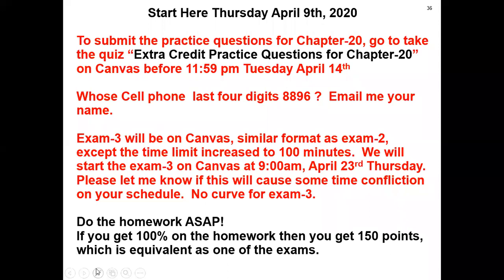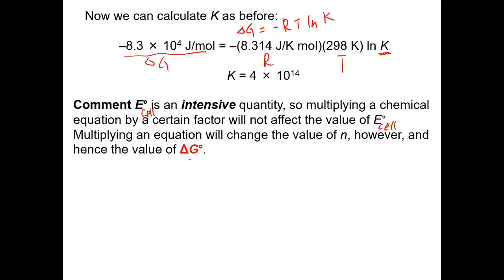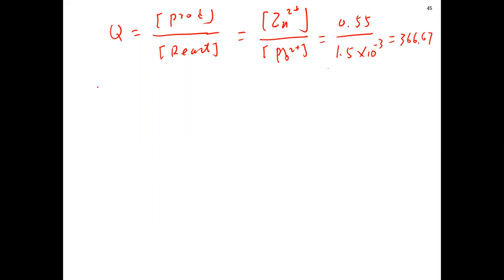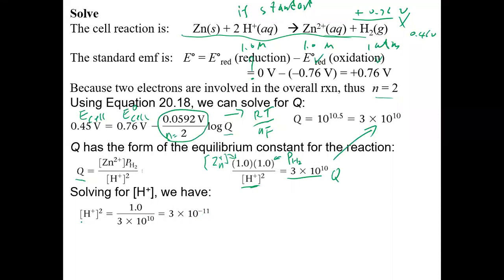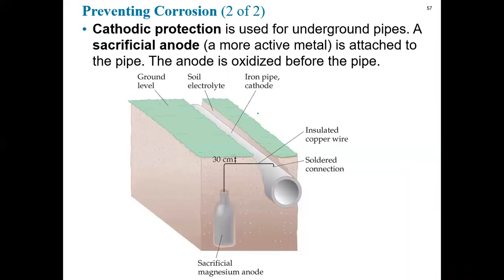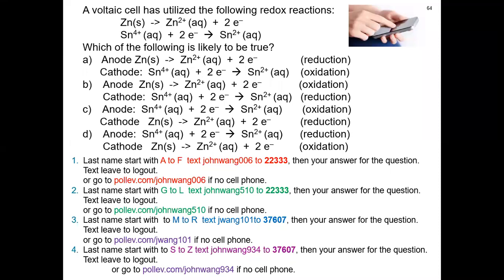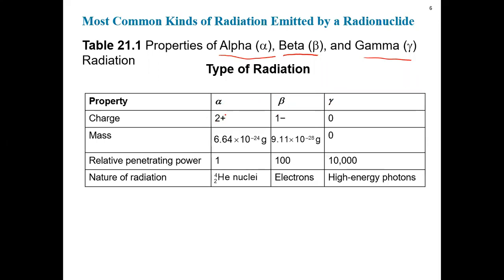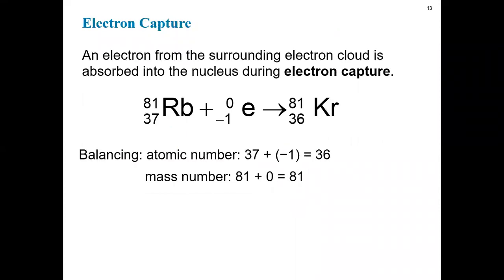CHM 116 ASU West Lecture April 9 Thursday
Nernst Equation, Concentration cell, pH from Voltaic cells, electroplating stoichiometry. Nuclear reaction equations, nuclear decay modes.